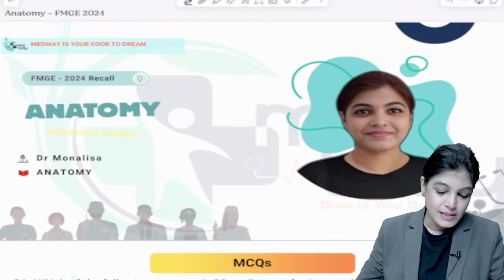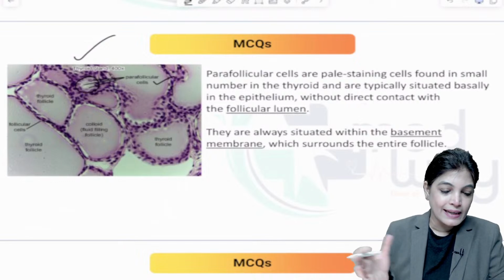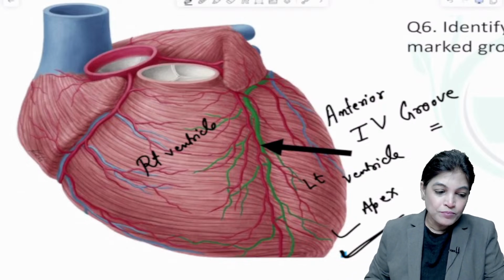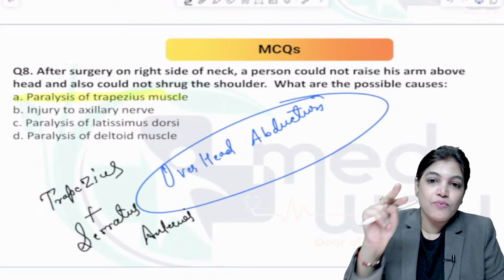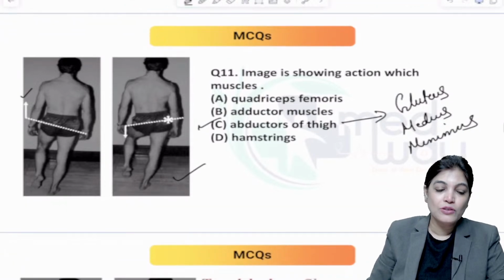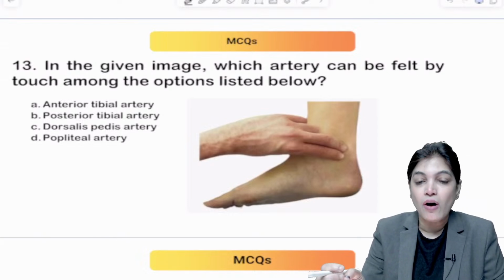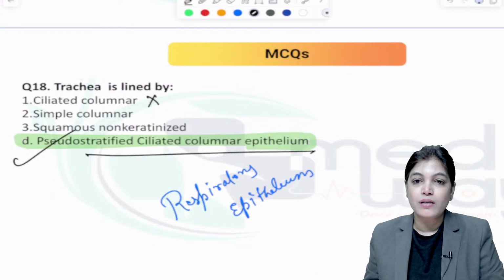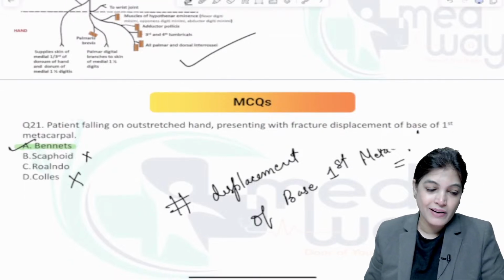Anatomy - FMGE Recall 2024 By Dr. Monalisa